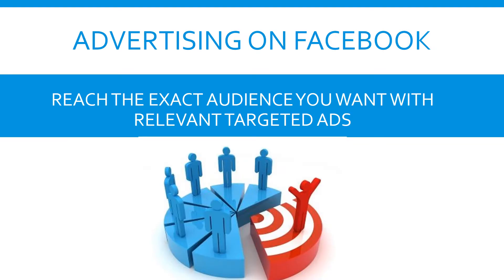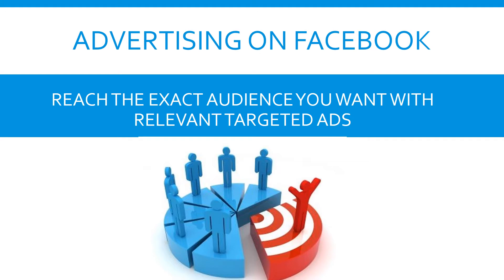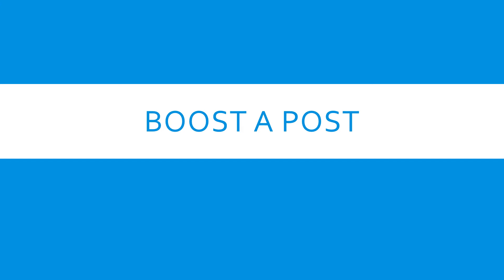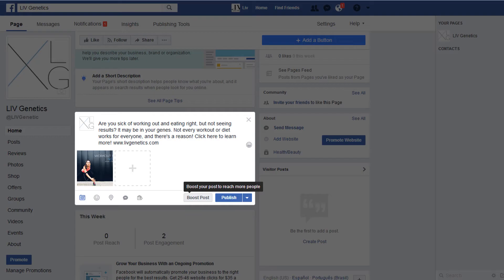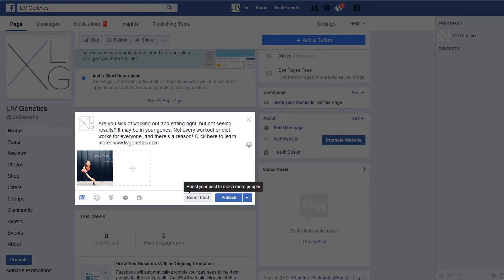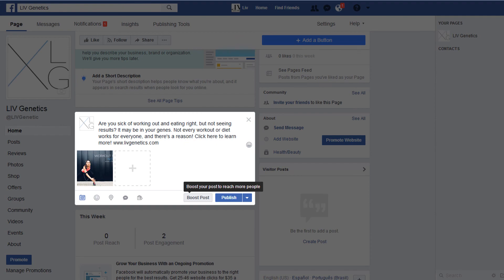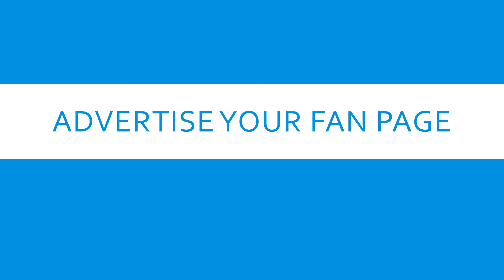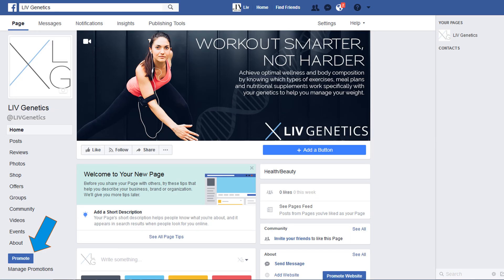How To Grow Your LIV Business Social Media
ADVERTISING ON FACEBOOK PART 1
This is the 4th video of 5 on how to expand and grow your LIV business using Facebook and other social media.